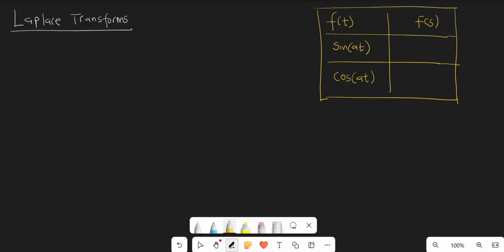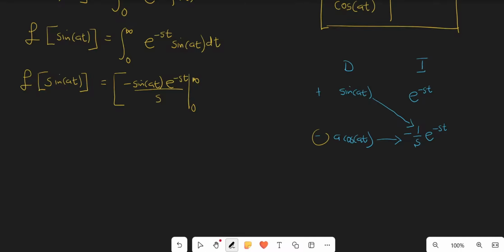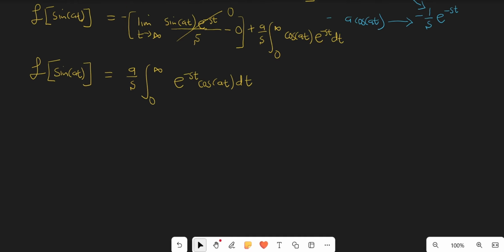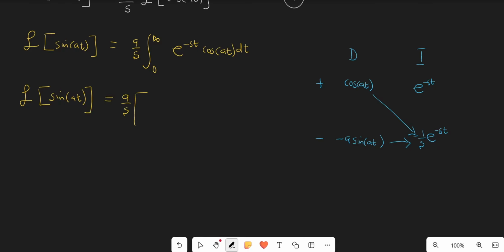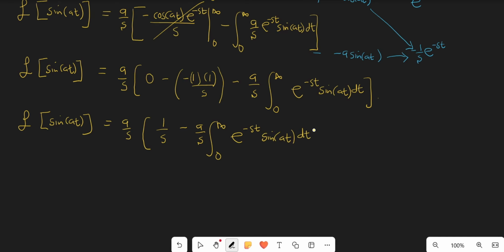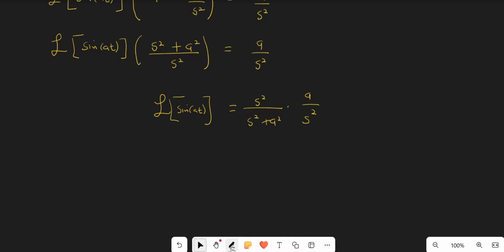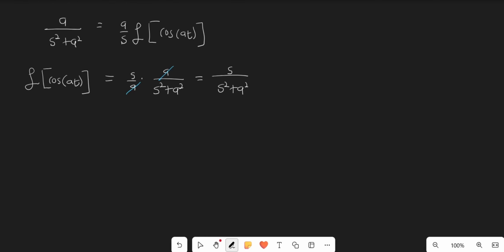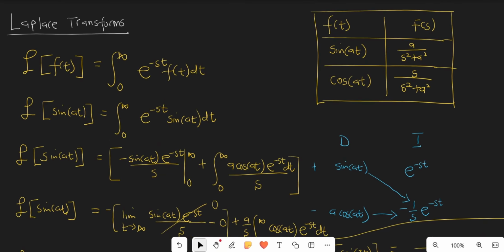Laplace Transforms of sin(at) and cos(at)—Full Derivation | Part 2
In Part 2 of this Laplace Transforms series, we derive the Laplace transforms of the fundamental trigonometric functions:

1. sin(at)
2. cos(at)

Starting from the definition of the Laplace transform, the integral from zero to infinity of e^(st)f(t) dt, we carefully compute each transform step by step using integration by parts and our knowledge in evaluating limits with L'Hospital's rule and algebraic manipulation.

These results are essential for solving differential equations, engineering systems, econometric dynamic models, and mathematical physics problems.

This video is part of a structured Laplace Transform course designed to build intuition and mastery from first principles.

This is Part 2; more advanced transforms coming next.